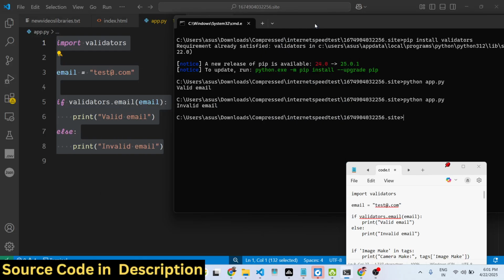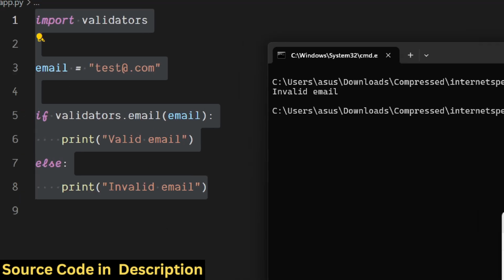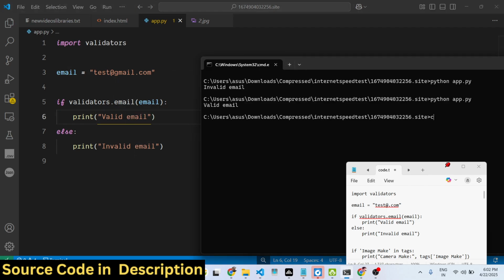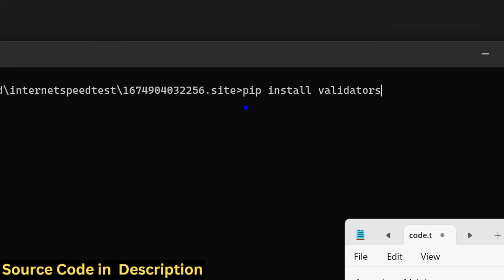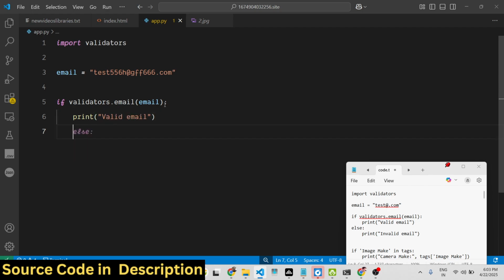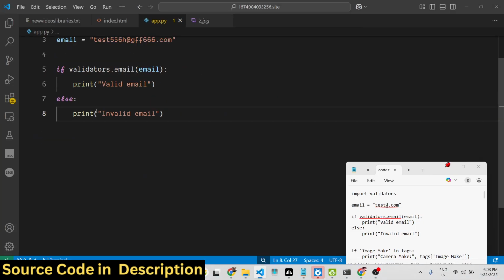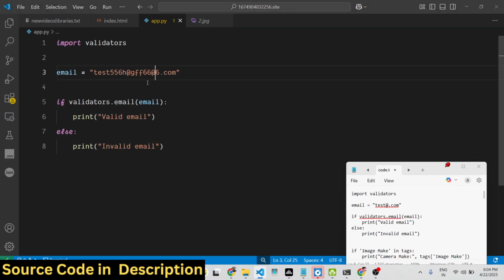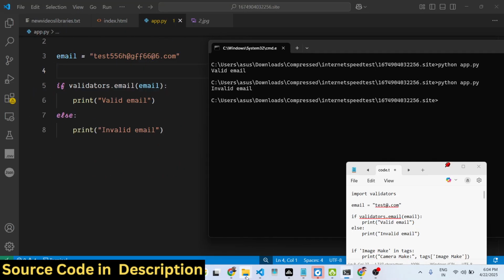Python Script to Check if Email is Valid or Invalid Using validators Library in Terminal